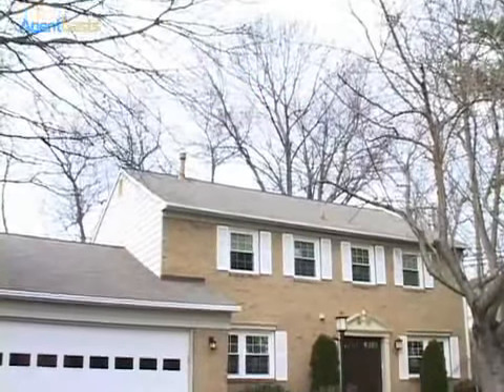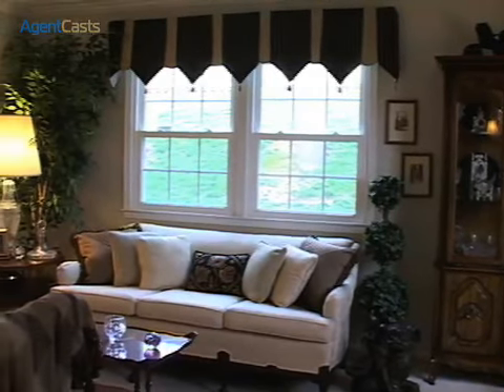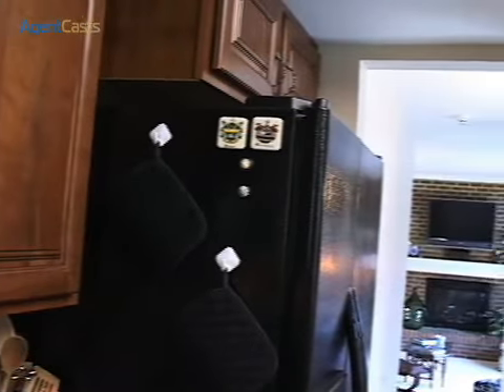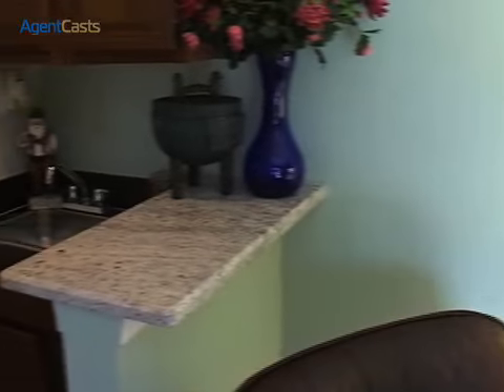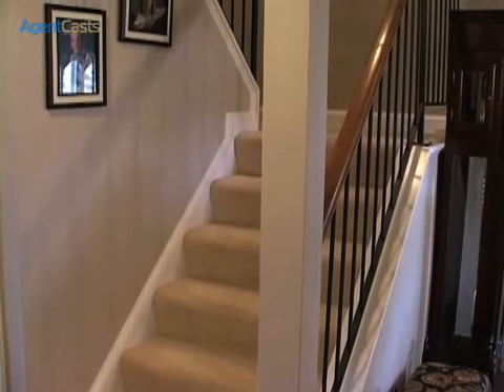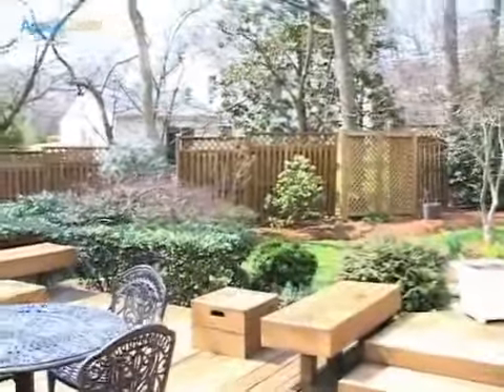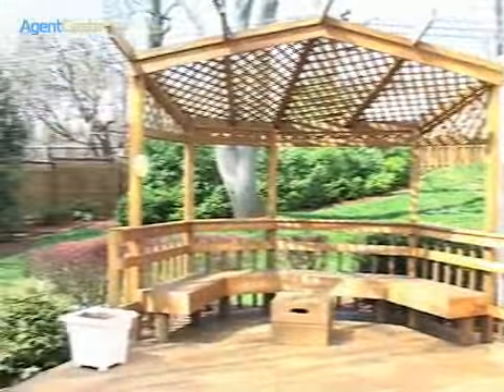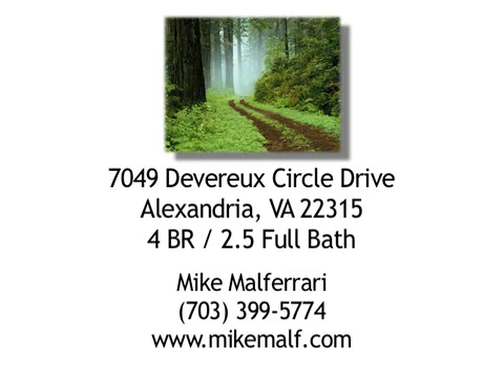Alexandria, Va Virtual Real Estate video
Real estate Virtual of an Alexandria Home shot by Freelance Videoproducer Don Napoleon